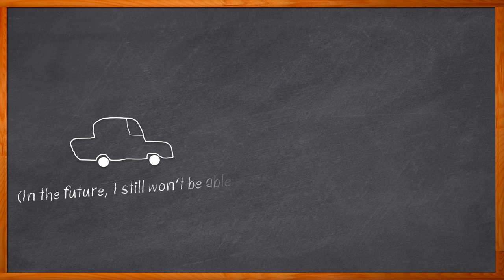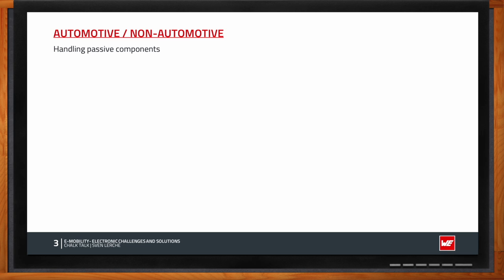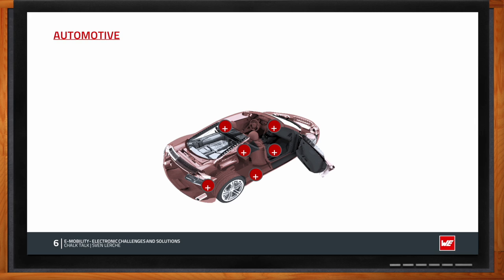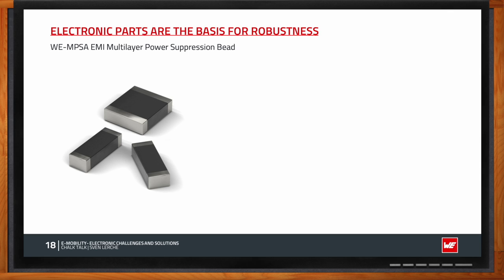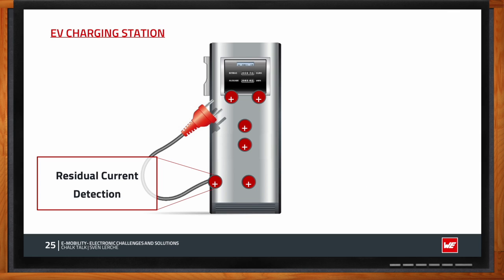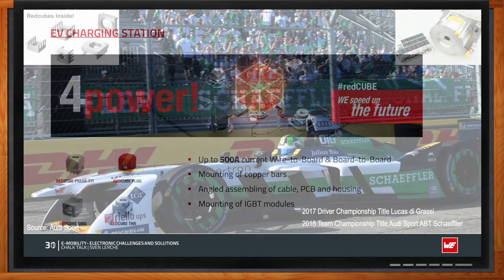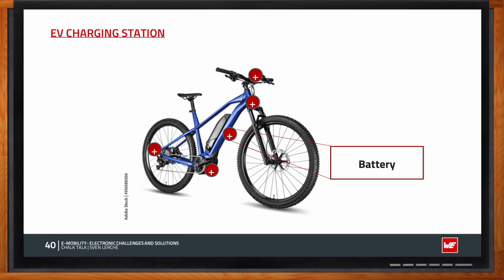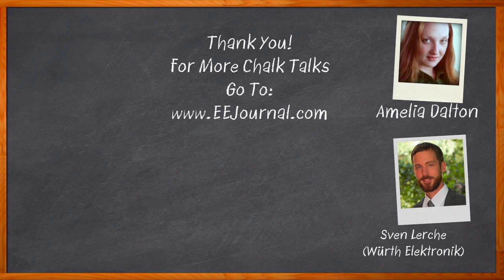E-Mobility: Electronic Challenges and Solutions -- Würth Elektronik and Mouser Electronics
May 15, 2022 -- The future electrification of the world’s transportation industry depends on the infrastructure we create today. In this episode of Chalk Talk, Amelia Dalton chats with Sven Lerche from Würth Elektronik about the electronic challenges and solutions for today’s e-mobility designs and EV charging stations. They take a closer look at the trends in these kinds of designs, the role that electronic parts play in terms of robustness, and how Würth’s REDCUBE can help you with your next electric vehicle or EV charging station design.